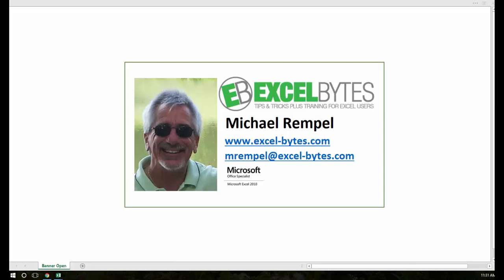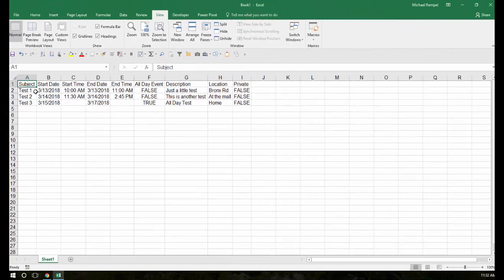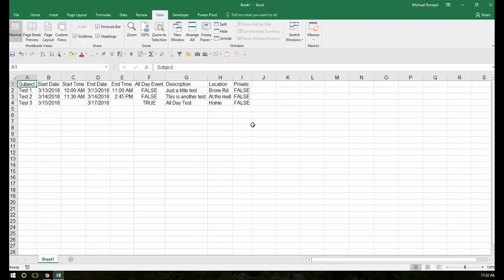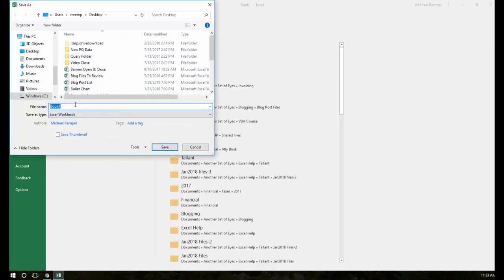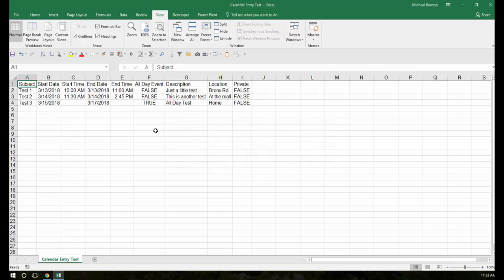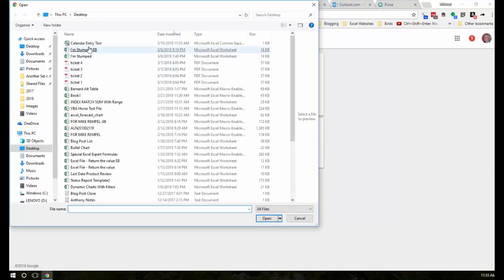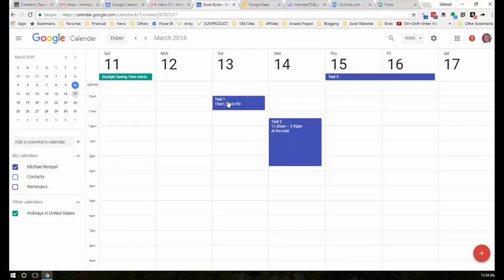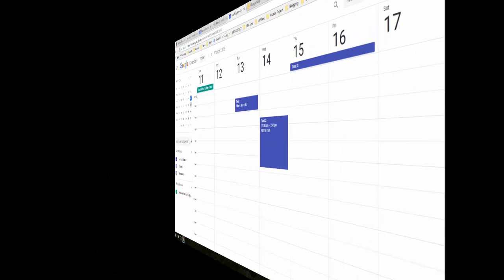How To Import Calendar Entries Into Google Calendar From Excel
In this tutorial we are going to look at how easy it is to import your events, meetings and such from Excel into your Google Calendar.